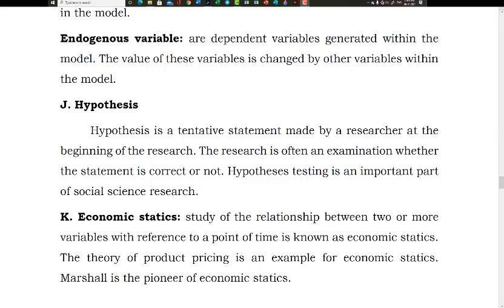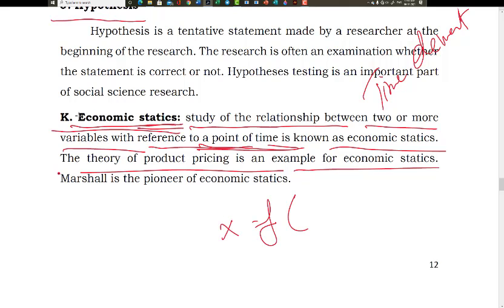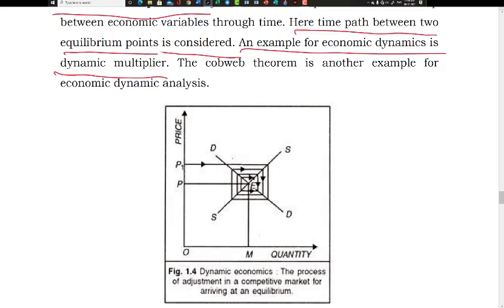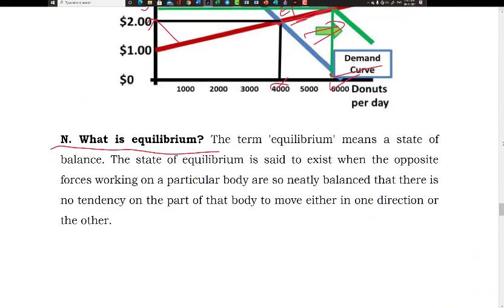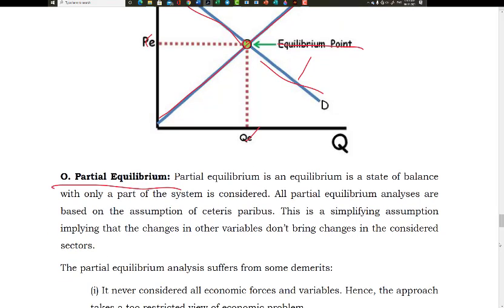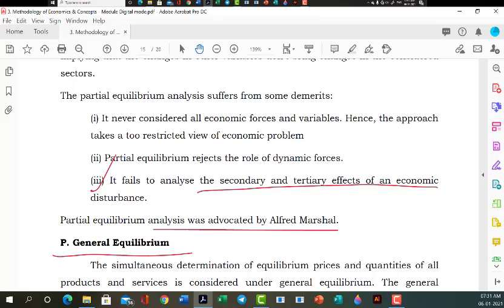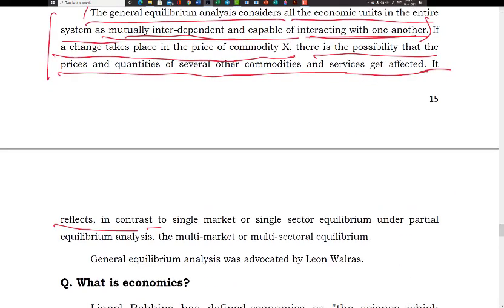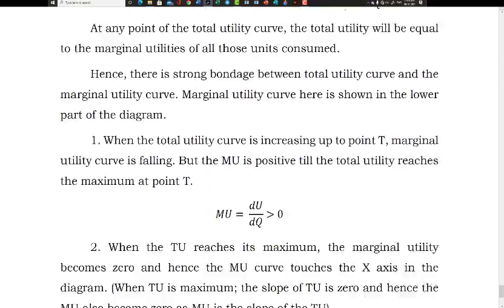Economic Statics, Dynamics, Comparative Statics, Methodology - I Sem Economics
Economic Statics, Dynamics, Comparative Statics, Methodology - I Sem Economics, Department of Economics, TMJM Government College Manimalakunnu